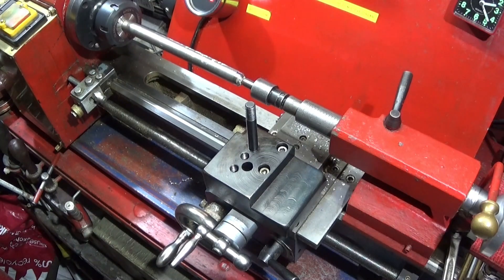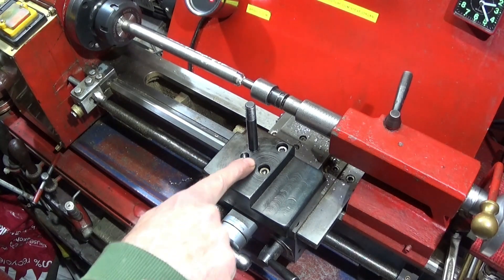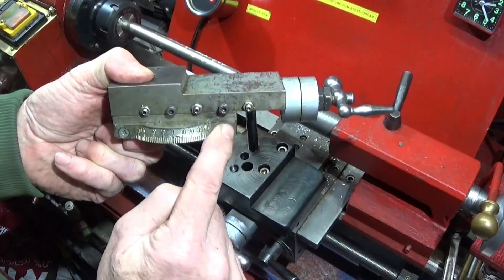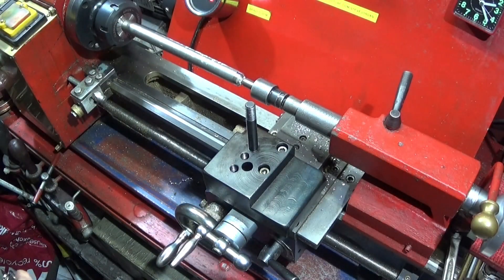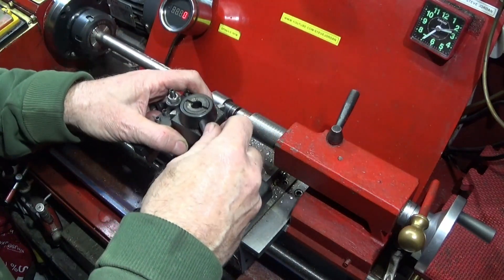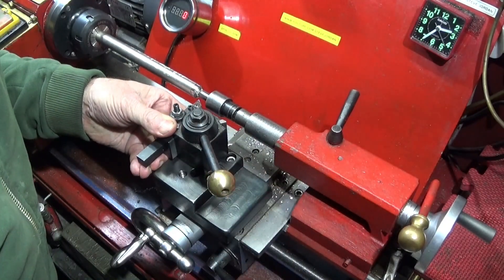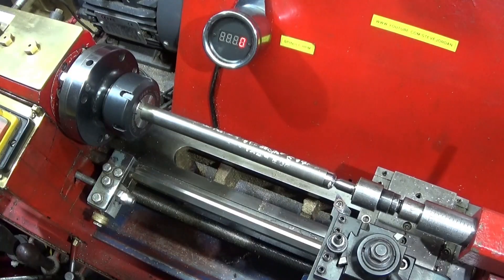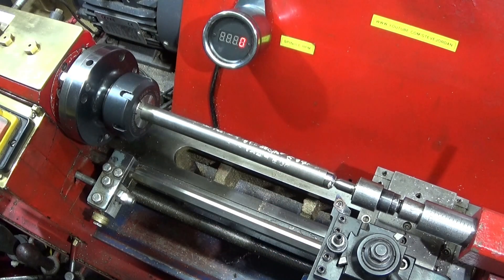The Best Upgrade To Be Able To Cut Stainless Steel On The Chinese Mini Lathe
If you buy a Chinese Mini Lathe and you are having trouble cutting stainless steel effectively, This is one of the best things to make for your lathe. I leave this toolpost block on my Mini Lathe permanently unless I need the compound slide for machining angles.